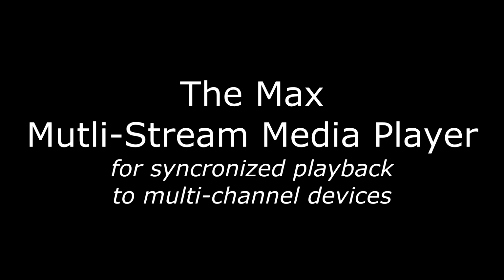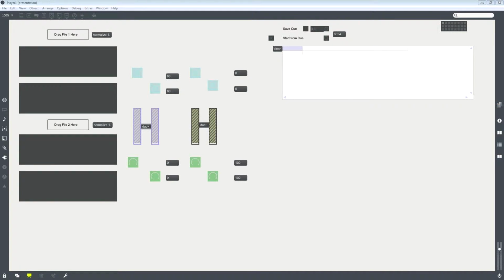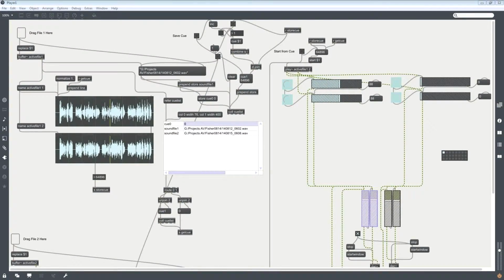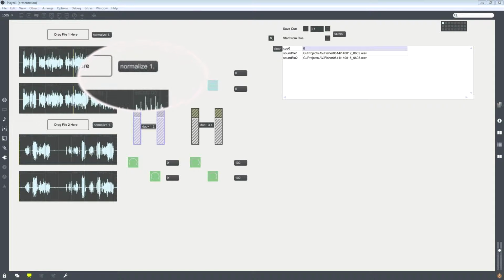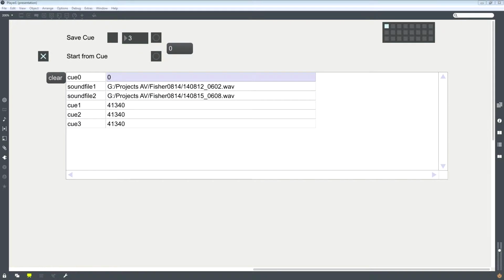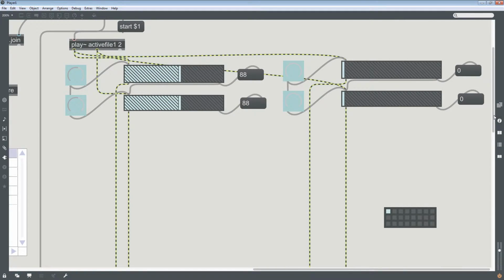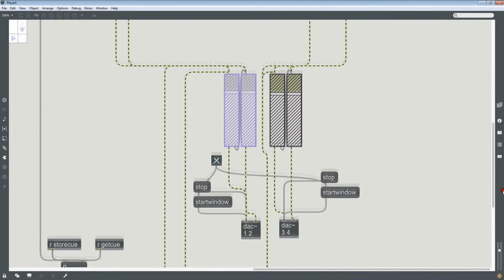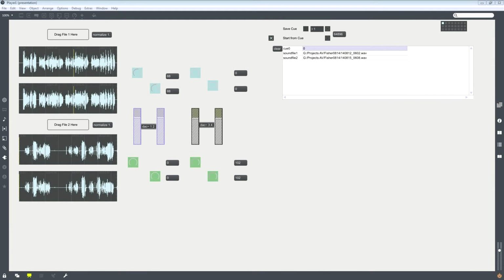Max2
N514 Max-2 Project